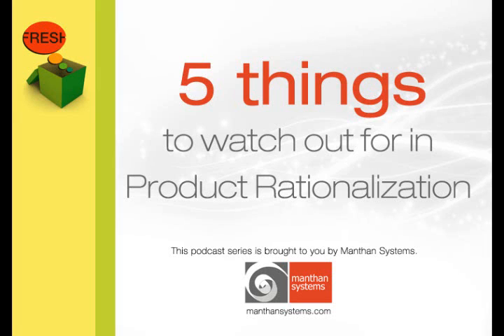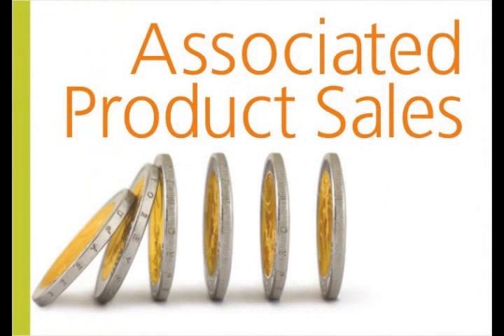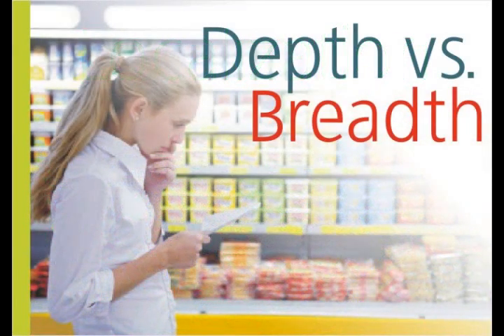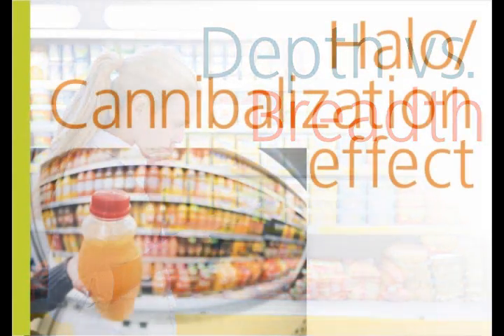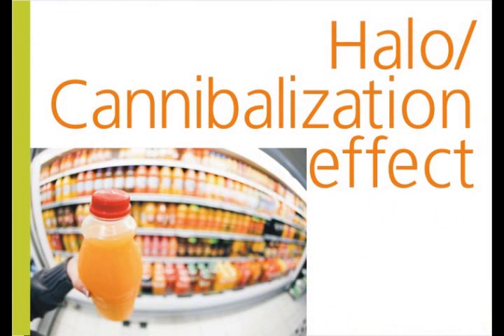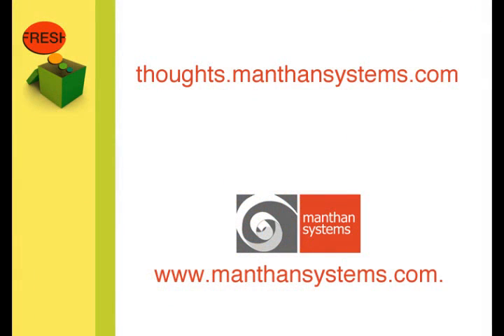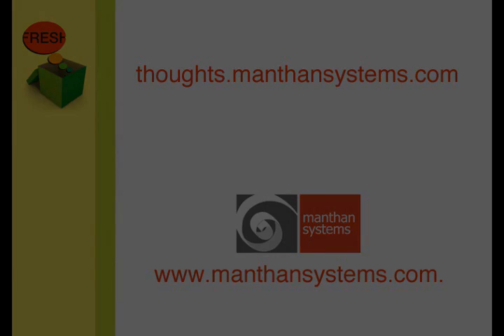5 things to watch out for in Product Rationalization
New products are hitting the retail shelves at an amazing rate. Large format retailers are often over stocked in many categories to avoid the risk of losing potential sales. Advanced analytic techniques like product rationalization can protect sales, reduce the burden on your inventory capacity and free up huge costs from your supply chain. Read on as we discuss why rationalization is important and beneficial.